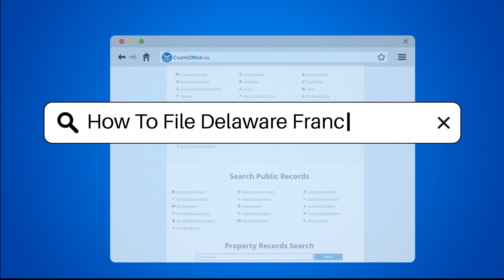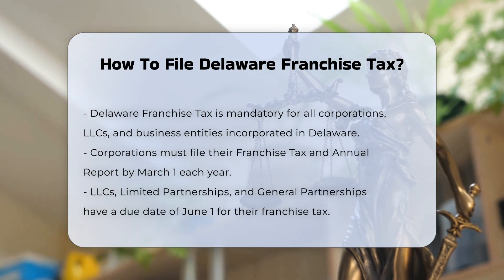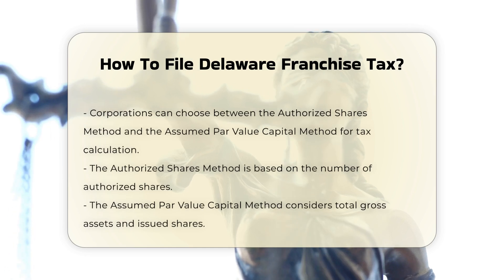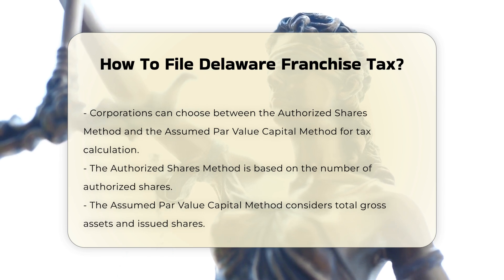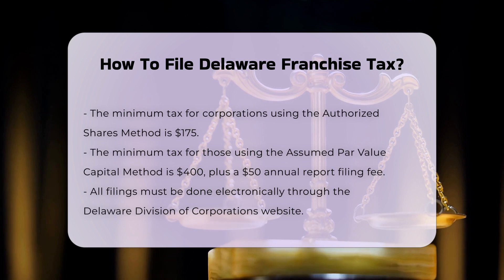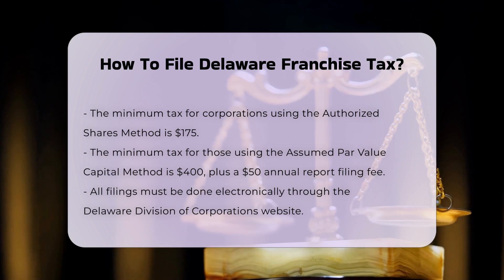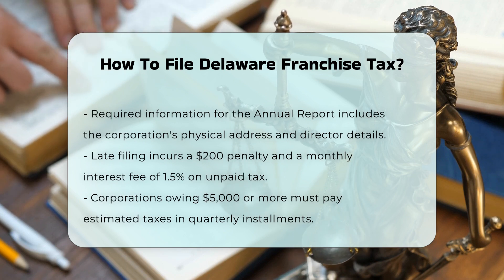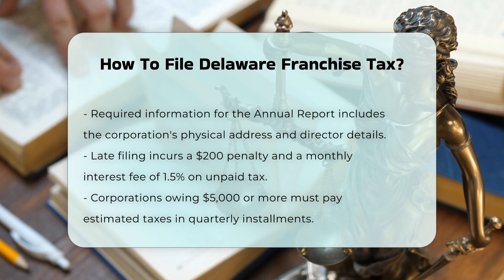How To File Delaware Franchise Tax? - CountyOffice.org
How To File Delaware Franchise Tax? If you are a business owner in Delaware, understanding the Delaware Franchise Tax is essential for compliance and maintaining your business's good standing. In this comprehensive video, we will guide you through the key steps and requirements for filing your Delaware Franchise Tax. We will cover important due dates for corporations and LLCs, as well as the methods you can use to calculate your franchise tax. Knowing the minimum tax amounts and the filing process is crucial to avoid penalties and ensure timely submission.

Furthermore, we will delve into the necessary information you must provide in your Annual Report and discuss the implications of late payments, including potential penalties and interest. For those corporations that owe substantial taxes, we will explain the estimated tax payment requirements.

This video is a must-watch for anyone looking to navigate the complexities of Delaware's tax filing process. Whether you're a seasoned entrepreneur or just starting your business journey, our insights will help you stay informed and compliant.